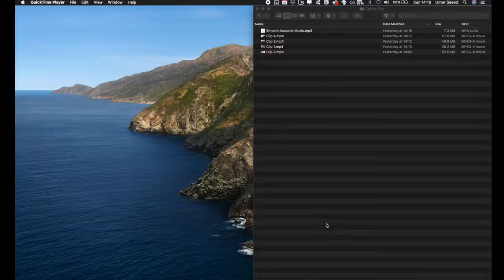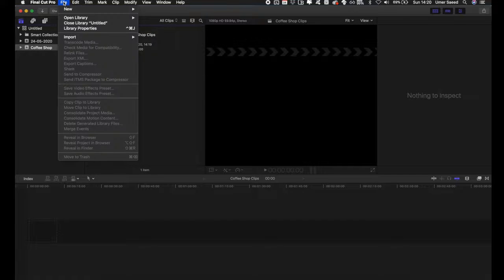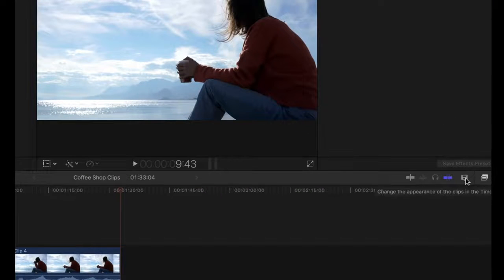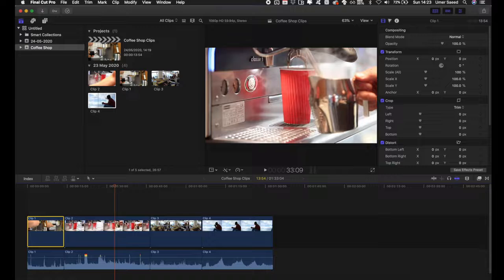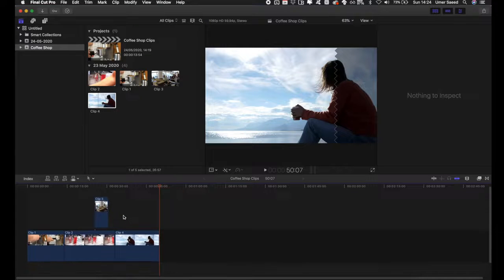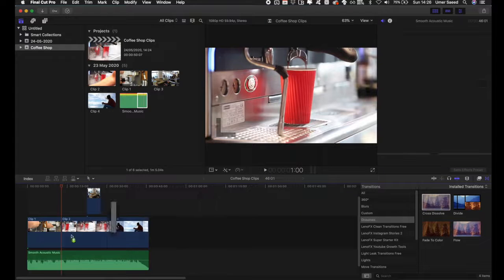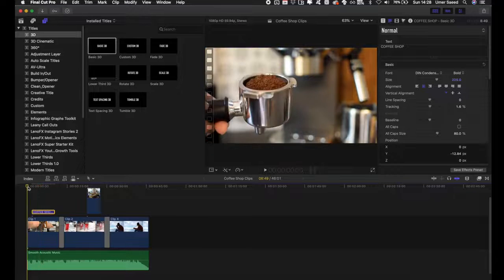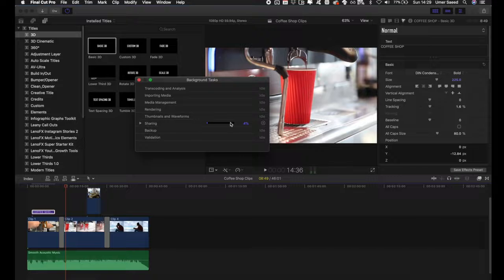A Beginners Introduction & Tutorial to Final Cut Pro X (June 2020)!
New to Final Cut Pro X, or maybe looking at switching from another editor, or perhaps new to editing in general? This is the perfect introduction on how to get up and running in Final Cut Pro X for Mac!

Used on FCPX Version 10.4.8

Any questions, give me a shout!

My Recording Equipment:

Sony A7 iii:
Sony 35mm Prime Lens:  ()
Sigma 24-70mm Lens: